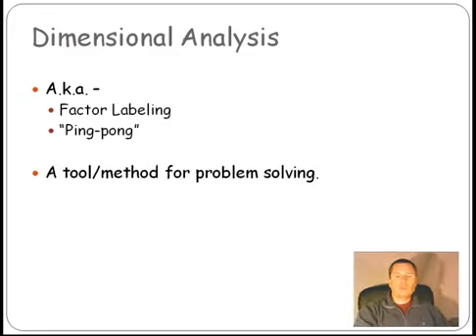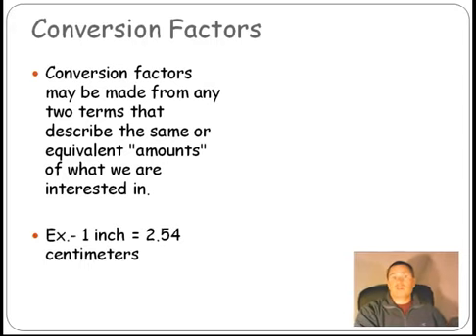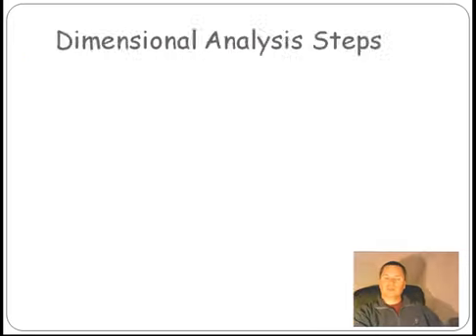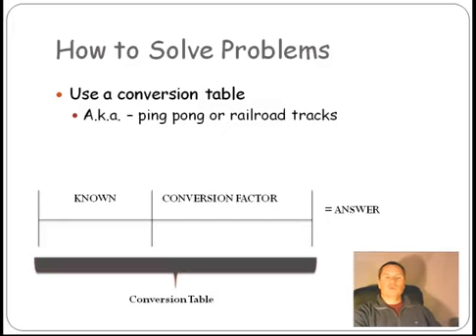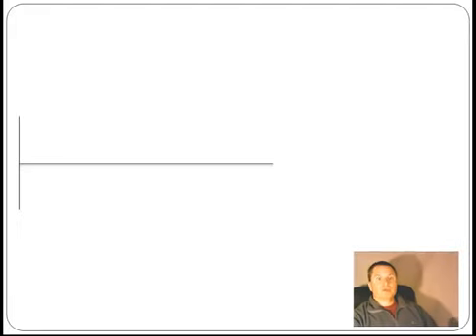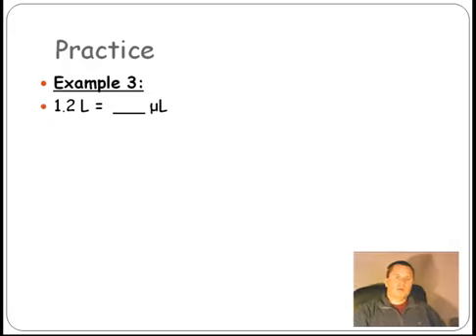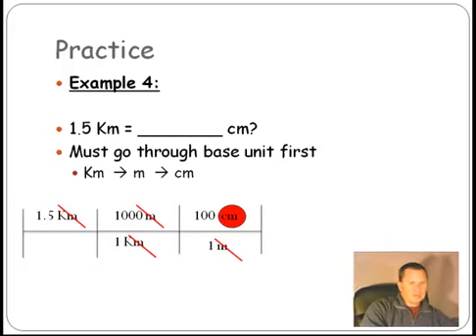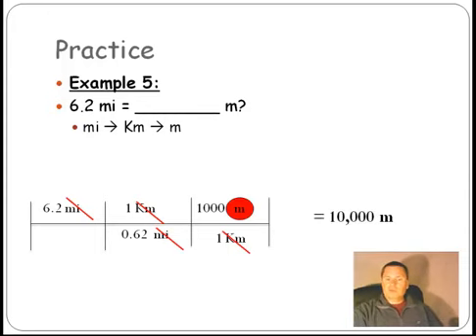1.3 Single-Unit Dimensional Analysis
Introduction to dimensional unit analysis, a.k.a. factor labeling.